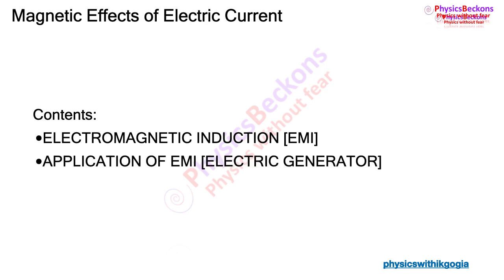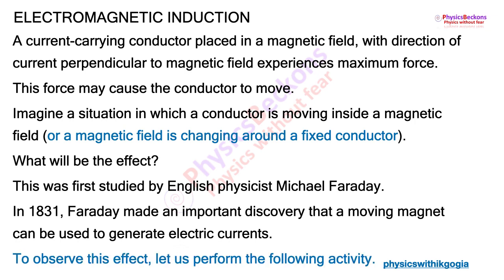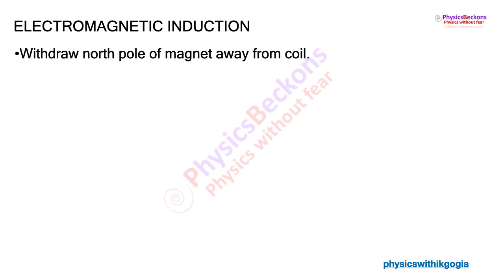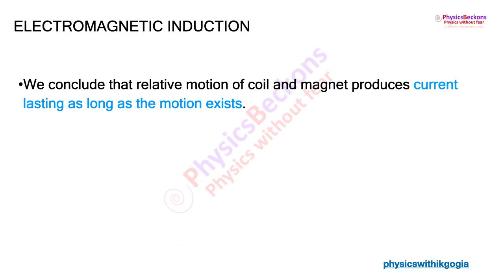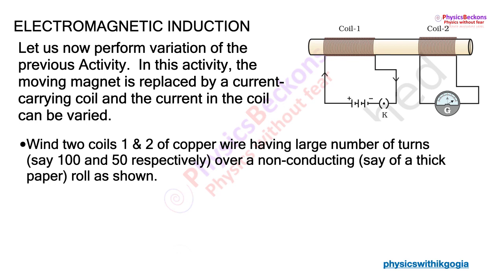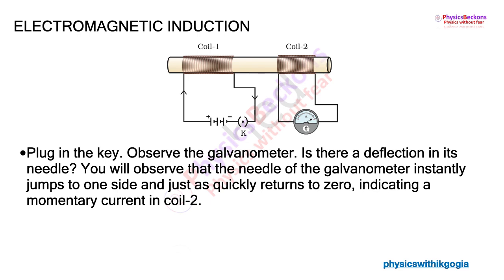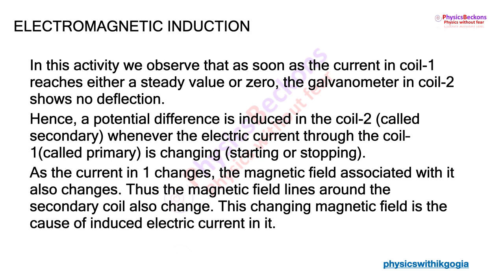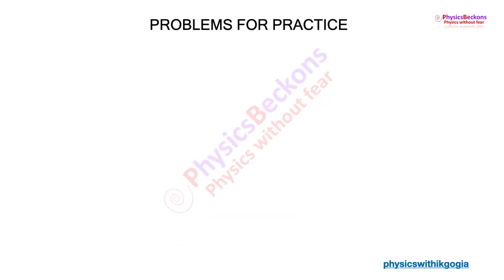Magnetic Effects of Electric Current - IV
The videos for CBSE Class 10 on Magnetic Effect of Current cover fundamental concepts such as basics of magnetism, magnetic fields, and poles. The present video  illustrates the connection between electric current and magnetism, discusses how magnetic field generates current in a coil by using the phenomenon of Electromagnetic Induction.  These concise videos aim to provide a comprehensive understanding of the magnetic effect of current, catering to Class 10 students in line with the CBSE curriculum.